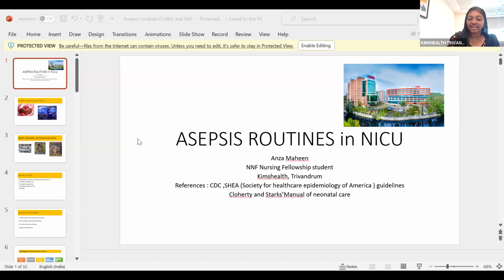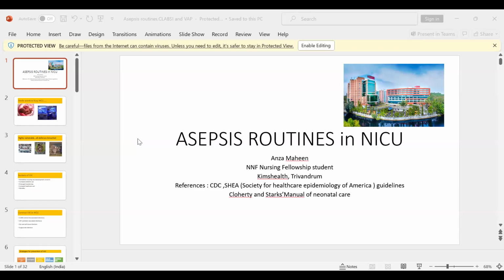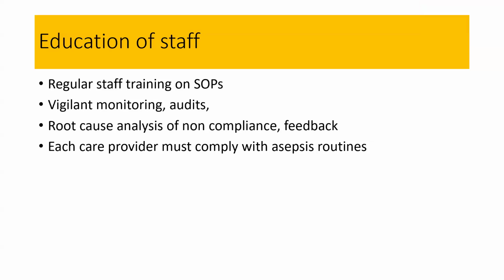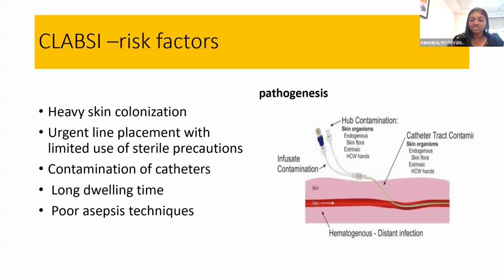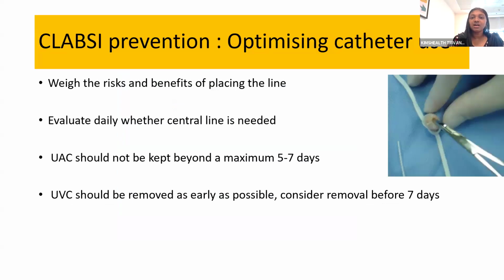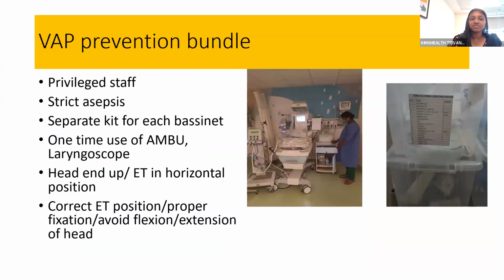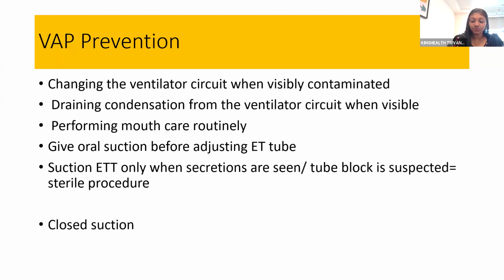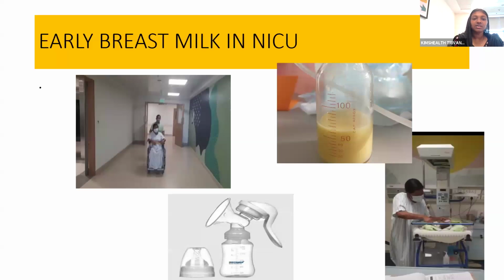10 07 2024 NOEL Learning for Nurses